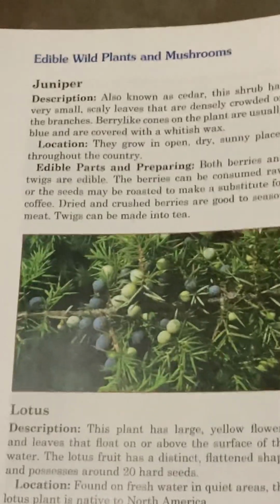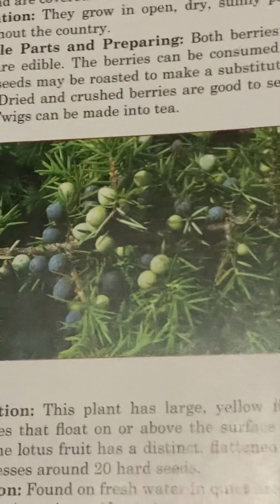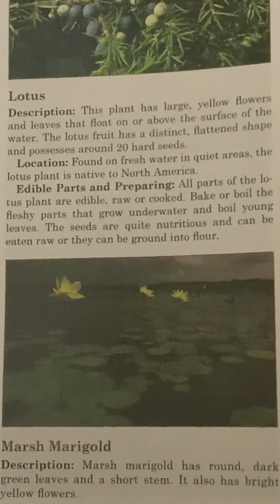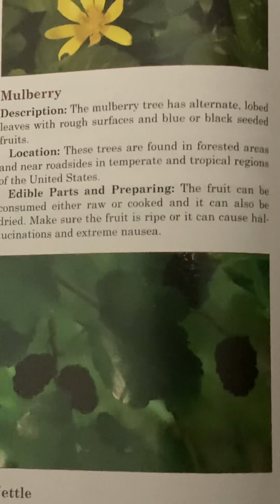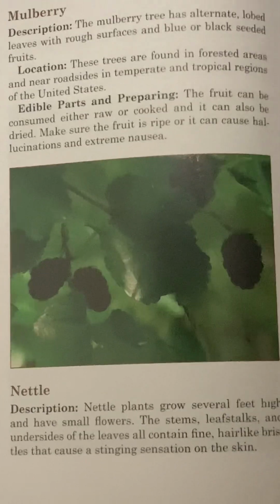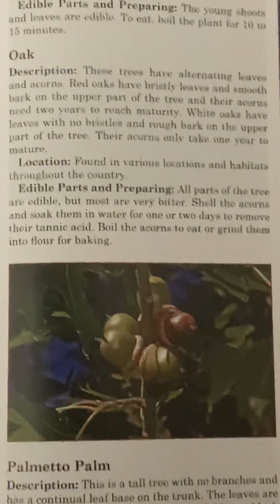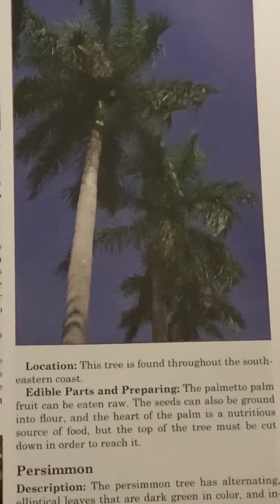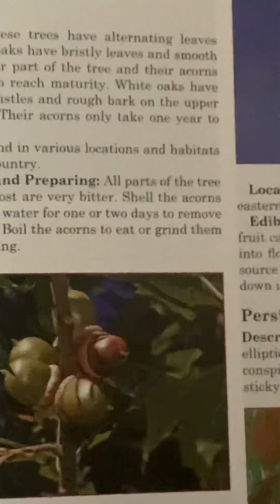Homesteading Pages 176-177, Edible Plants, Lotus 🪷 Oak Tree 🌲